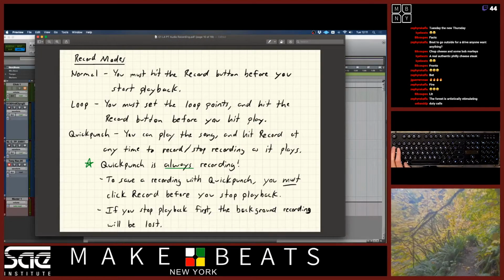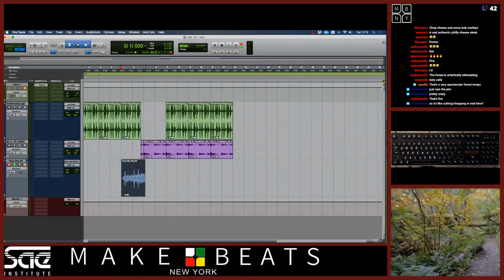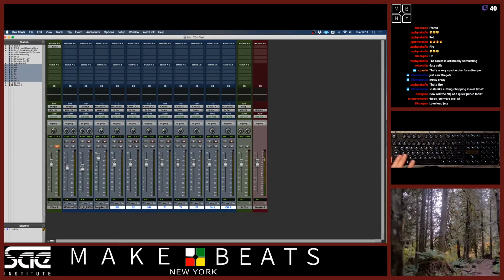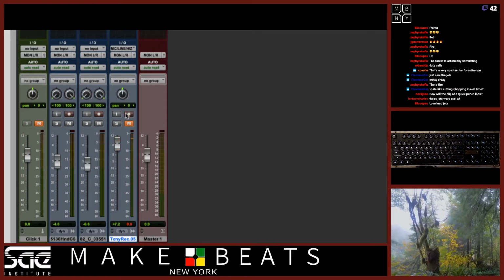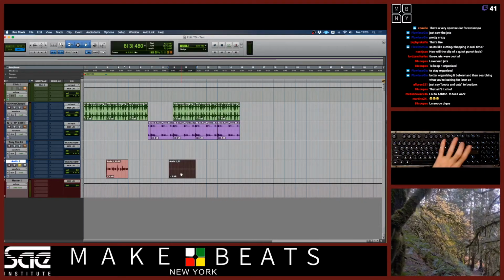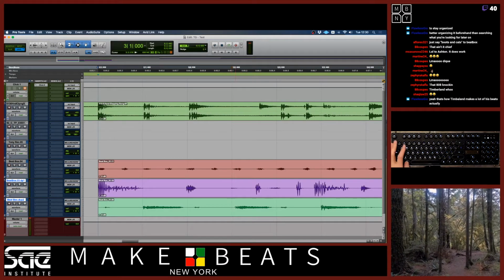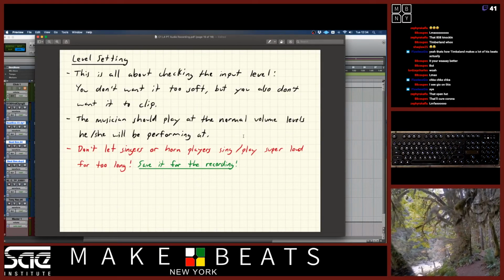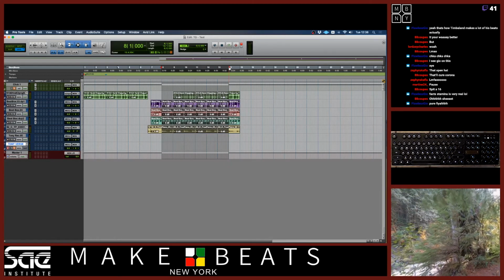Pro Tools Audio: Importing and Recording Basics pt 3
This video covers the basics of importing and recording audio in Pro Tools.

Originally broadcast live on Twitch on April 28, 2020 as part of an online course adapted from the SAE Institute classroom during the coronavirus pandemic.